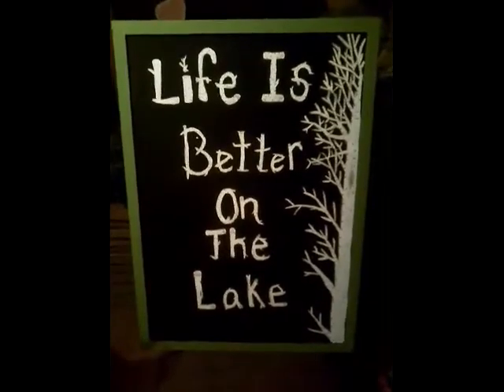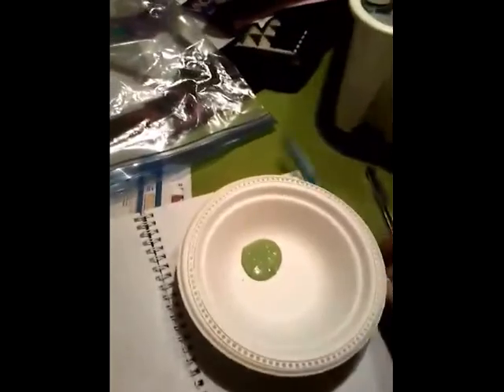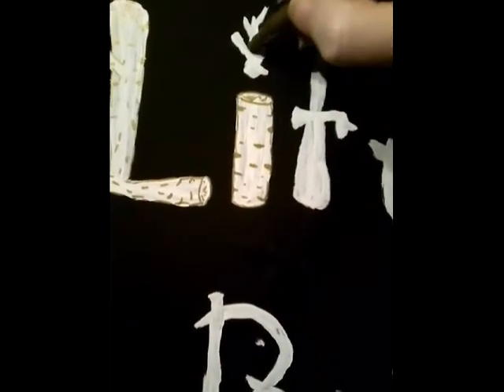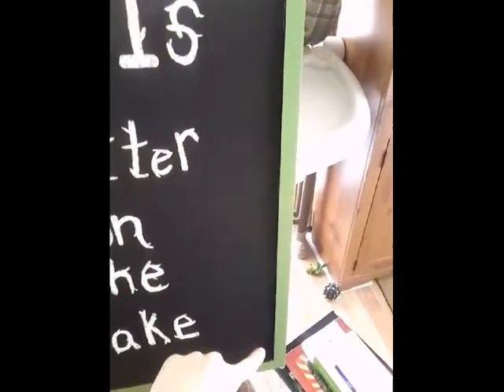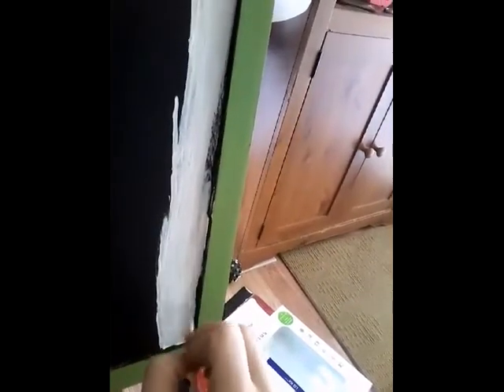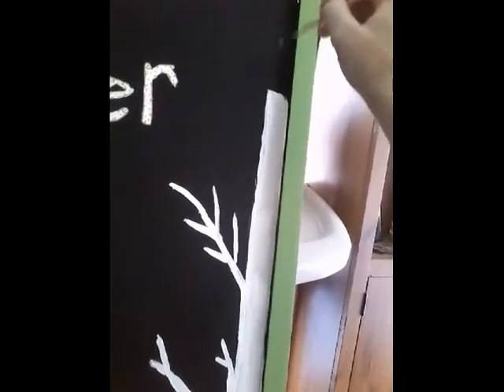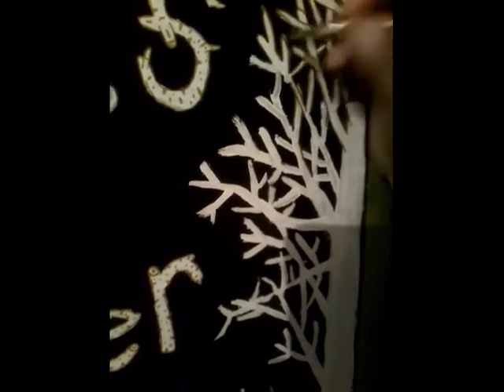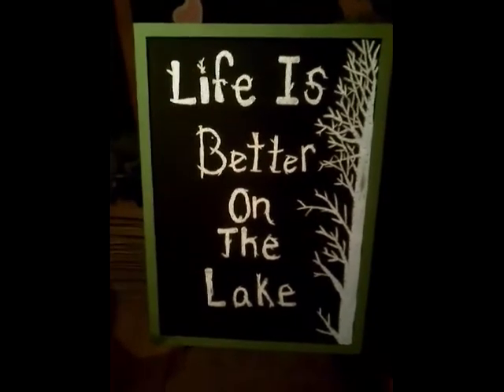DIY: Life is better on the lake painting with wood looking print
Thanx for tuning in! Hope you like my Channel!
Thanx n Have a Awesome Day!